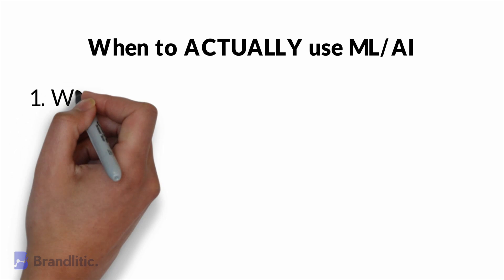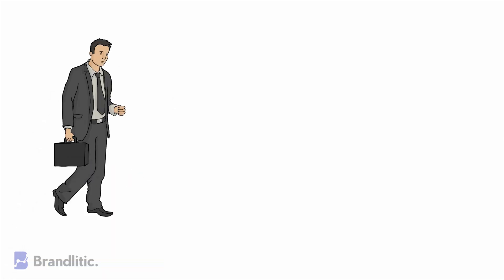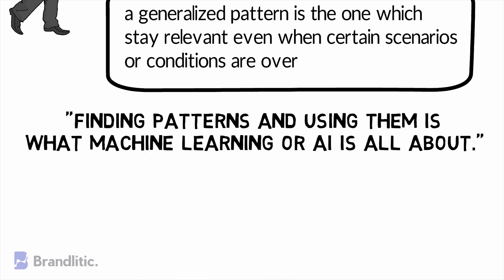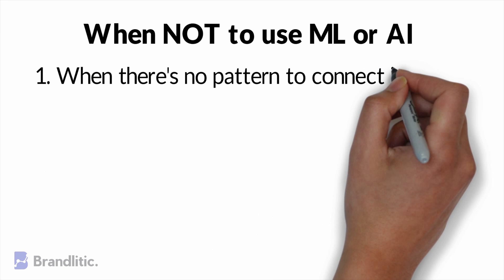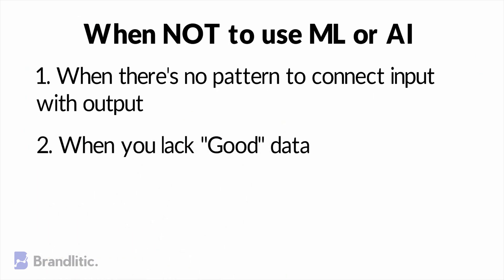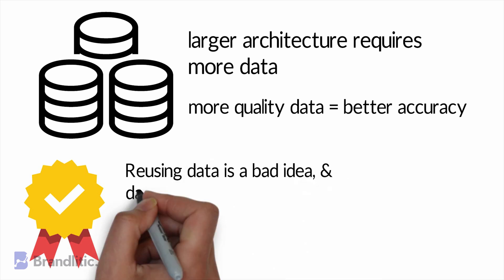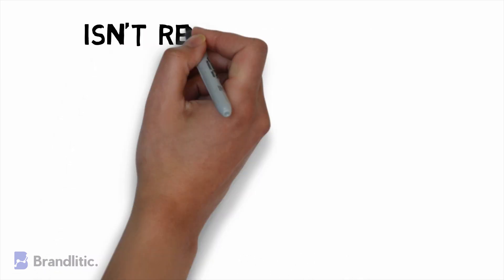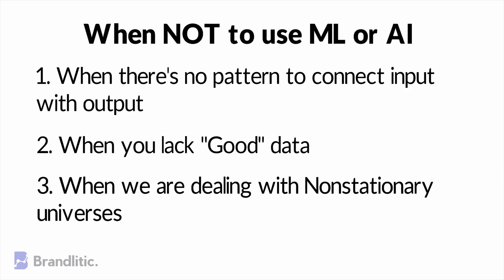When NOT to use Machine Learning (ML) or Artificial Intelligence (AI)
Today, let's talk about when NOT to use AI or ML in your products? I know, these 2 are the buzzwords right now and make your products look sexy. While every other startup in the 21st century uses these terms while explaining their next innovation, is artificial intelligence or machine learning actually required in every scenario? When to apply ml or ai to our products? When is machine learning appropriate? Let's try to answer these questions now.

Video Walkthrough
0:00 Introduction
0:31 When to actually use AI or ML
1:53 When NOT to use ML or AI